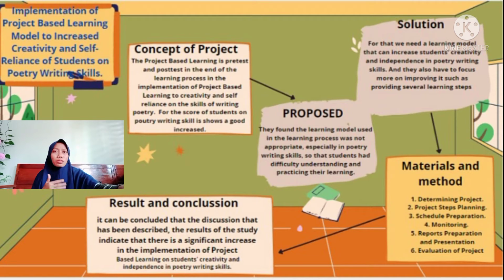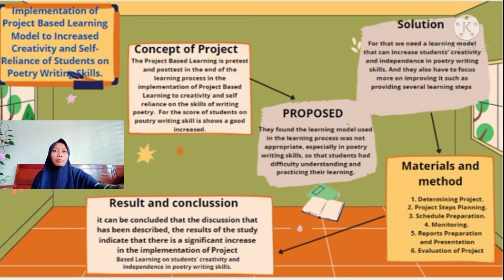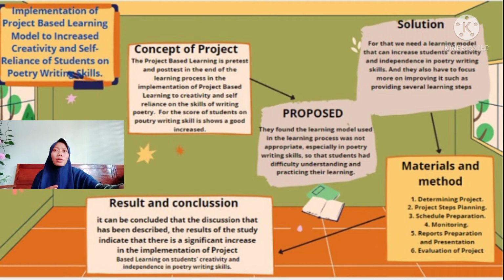Final test_project presentation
first I want  introduce myself, my name is  Rahmania meinawati from class D this video I made to fulfill my final test public speaking